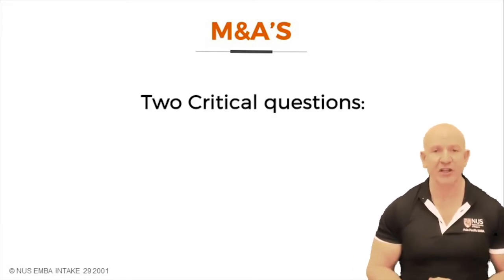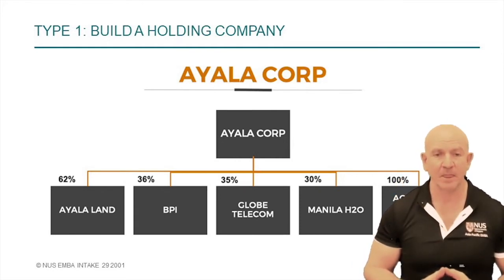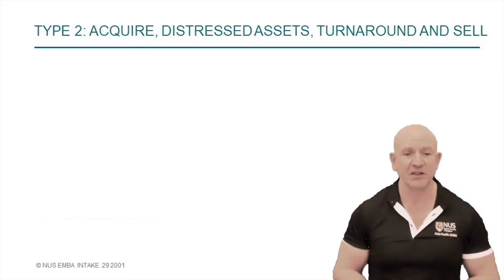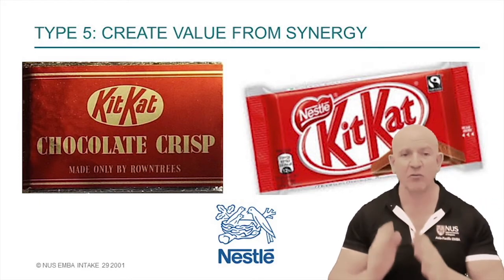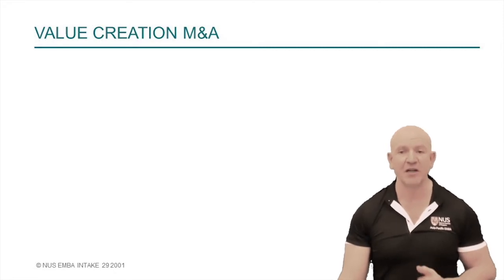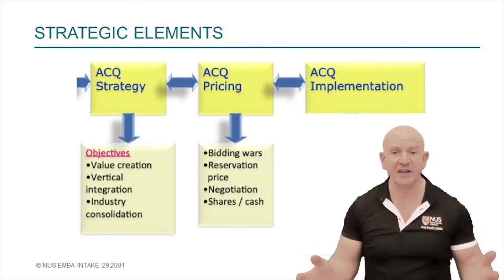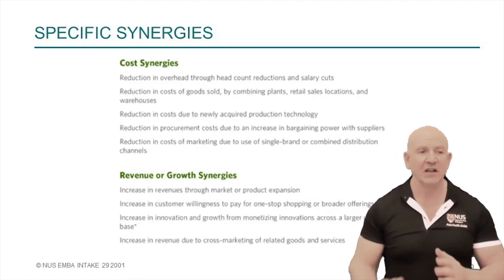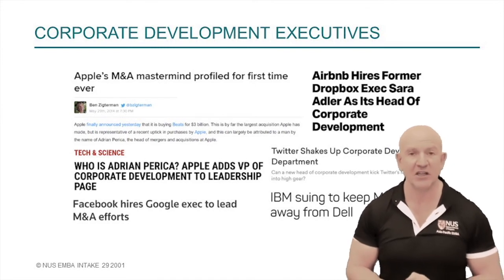M&A Strategies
This video lecture discusses various types of acquisition strategies alongside a consideration of key points for creating value in an acquisition.